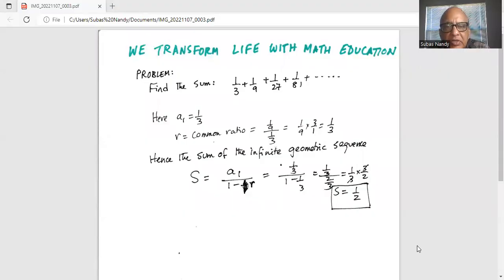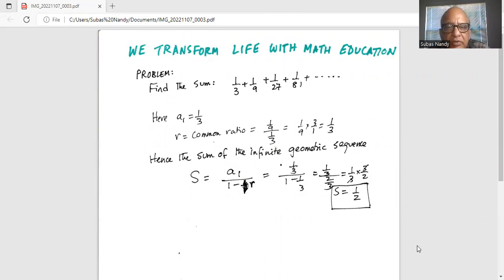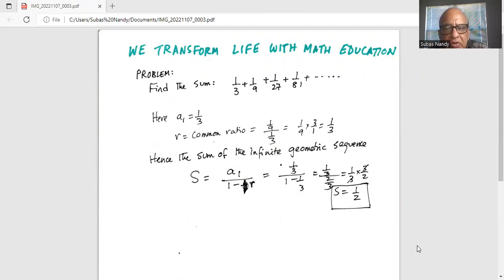Online class on Infinite geometric series sum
Infinite Geometric Series; sum: sum of infinite geometric series; how to find
We transform life with math coaching  @You can do math!